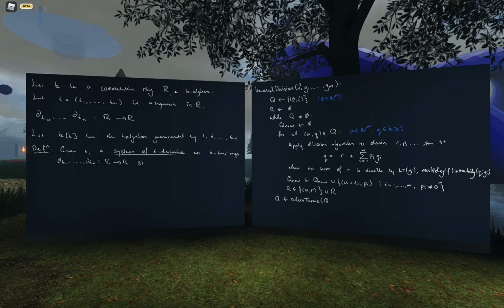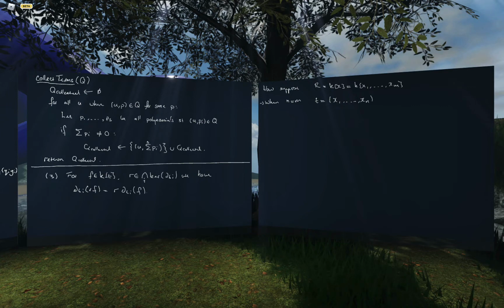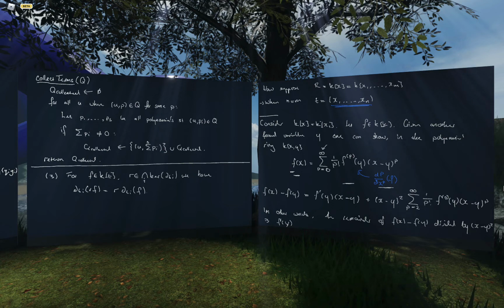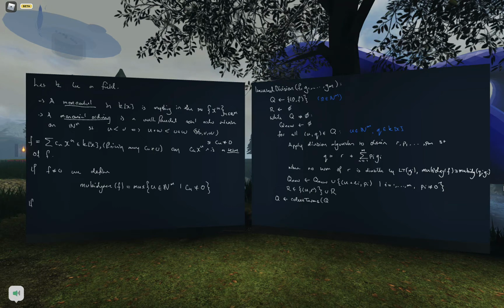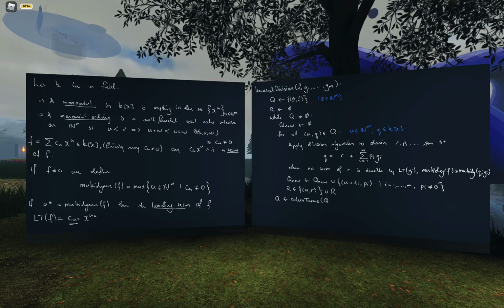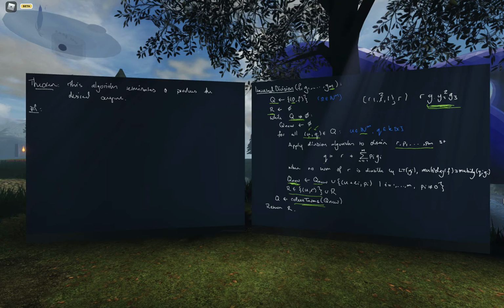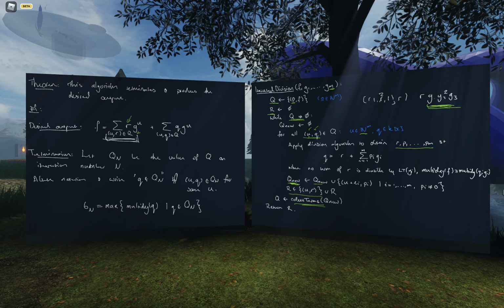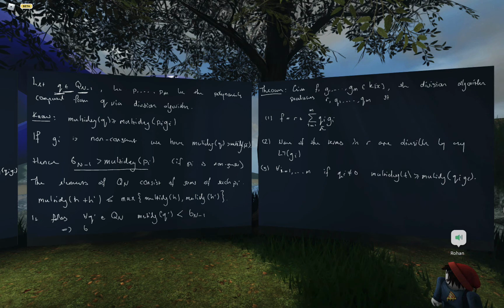Landau-Ginzburg - Seminar 12 - Differentiation and Euclidean division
This seminar series is about the bicategory of Landau-Ginzburg models LG, hypersurface singularities and matrix factorisations. In this seminar Rohan Hitchcock introduces the operators of partial differentiation with respect to a quasi-regular sequence, and shows how to compute them using iterated Euclidean division.